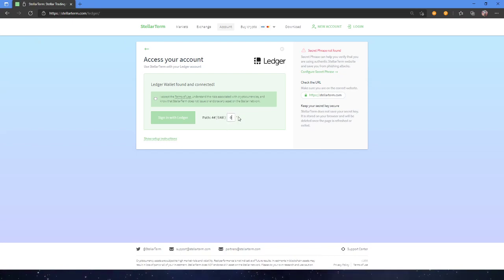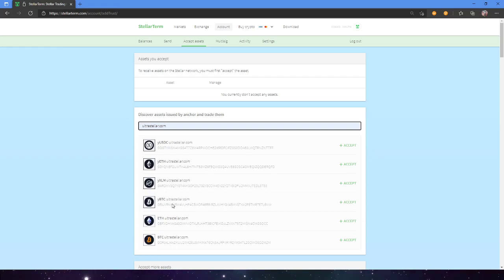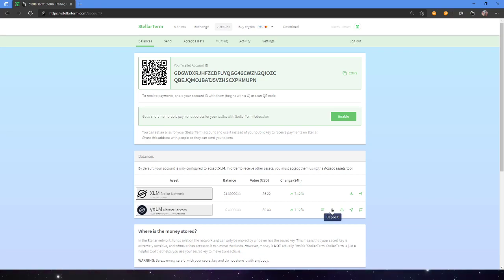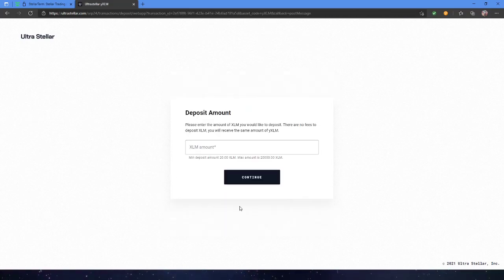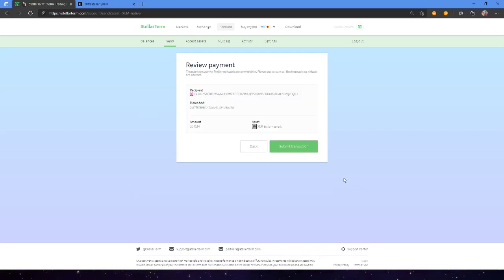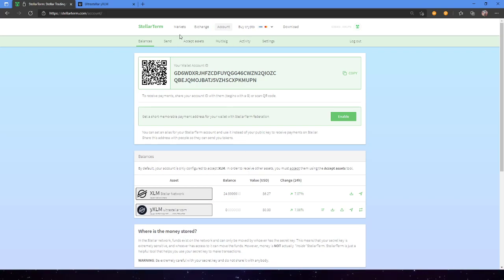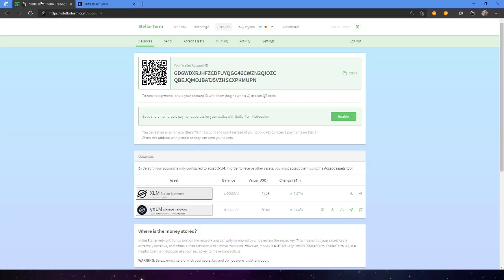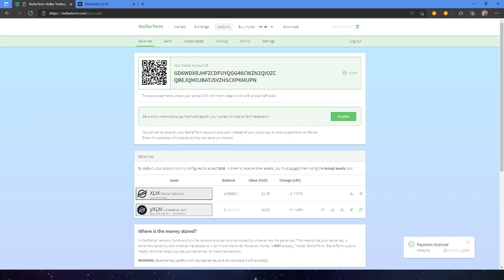Use a Ledger to establish a trustline to yXLM and convert XLM to yXLM at 1:1.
Let me know if you have requests for other features.